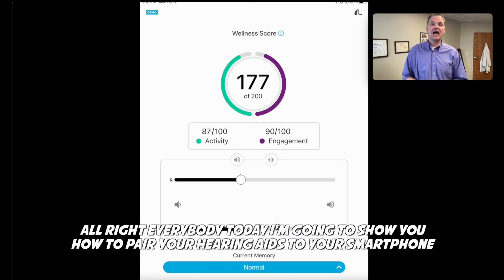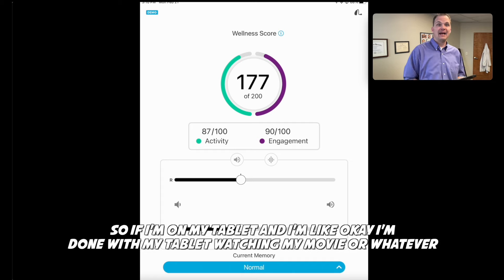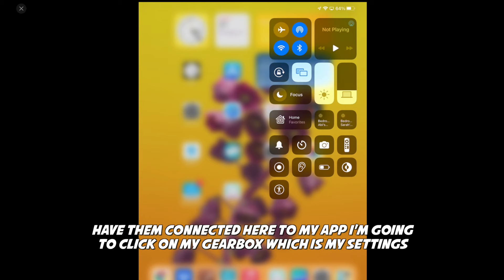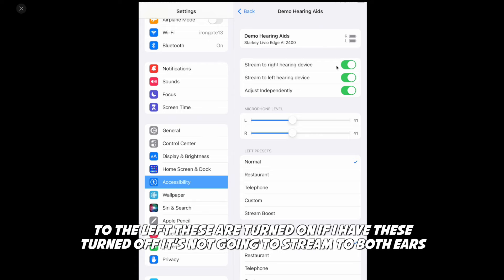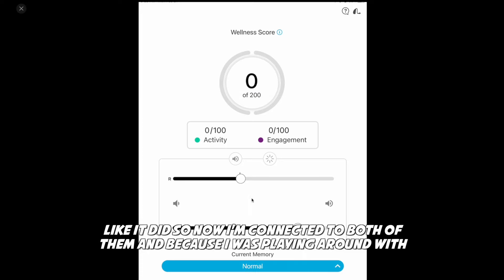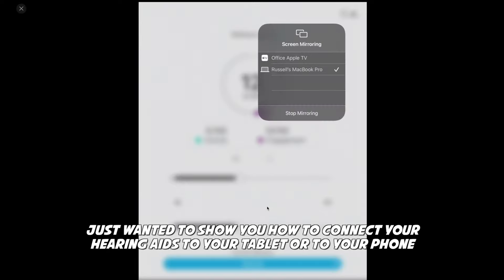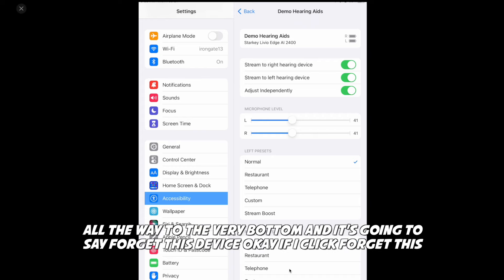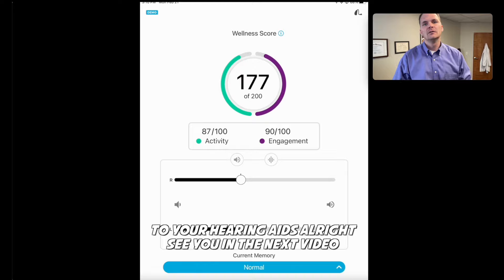How To Pair Your Starkey Hearing Aids To Your Phone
Russell with show you how to pair your Starkey hearing aids with your smart phone.

The Thrive Hearing Control app lets you easily connect your Evolv AI, Livio Edge AI, Livio AI and Livio hearing aids to your Apple and Android devices.

Compatibility:

iPhone
Thrive Hearing Control app runs all versions of iOS 14 or 15. Typically we recommend using the most current iOS version for best performance. At this time, we are not recommending upgrading to the latest version of iOS 15.4. The newly released iOS 15.4 available for your iPhone is requiring that you re-pair your hearing aids each time your mobile device is restarted before they can connect in your Thrive Hearing Control app. If you need to upgrade to the new iOS 15.4 release, please keep in mind that it will require you to reconnect your hearing aids after each time your mobile device restarts.

iOS UPDATE NOTE: When updating the version of iOS on your iPhone, the hearing aids may lose connection, requiring you to un-pair and re-pair the hearing aids with your iPhone.

The following Apple devices have been tested and certified as compatible:

iPhone models
iPhone models
iPhone 14
iPhone 13
iPhone 12
iPhone 11
iPhone XS Max
iPhone XS
iPhone XR
iPhone X
iPhone SE (2nd generation)
iPhone 8
iPhone 8 Plus
iPhone 7
iPhone 7 Plus
iPhone 6s
iPhone 6s Plus
iPhone 6
iPhone 5s

iPad models
iPad Pro (12.9-inch 2nd generation; 12.9-inch 1st generation; 10.5-inch; 9.7-inch)
iPad Air
iPad (6th generation; 5th generation)

2-Way Audio compatibility
iPhone 13
iPhone 12
iPhone 11
iPhone 11 Pro
iPhone 11 Pro Max, and later
iPad Pro 12.9-inch (5th generation)
iPad Pro 11-inch (3rd generation)

Android
Thrive Hearing Control app runs on Android 7.0 and higher. The following phones have been tested and certified as compatible:

Android devices capable of streaming audio directly to hearing aids using Android 10.0 and higher:

Samsung Phones
Samsung Galaxy® Note20 Ultra
Samsung Galaxy® Note 10 Lite
Samsung Galaxy® Z Flip 5G
Samsung Galaxy® Z Flip

Other Phones
OnePlus 7
OnePlus 7T
OnePlus 8
OnePlus 8 Pro
OnePlus 8T
OnePlus 9
OnePlus 9 Pro
OnePlus 9R
Android devices that support streaming audio to hearing aids using the Remote Microphone + accessory:

Other Phones
Doro 8035
HTC 10
HTC One M8
HTC U11 Life
Huawei P20
Huawei P30
Huawei P30 Pro
LG LV-30

Starkey is constantly evaluating Android products and their compatibility with our hearing aids. Due to the complex nature of the Android platform and many different types of products utilizing this platform, we test each product separately and will provide compatibility information as we complete our rigorous testing